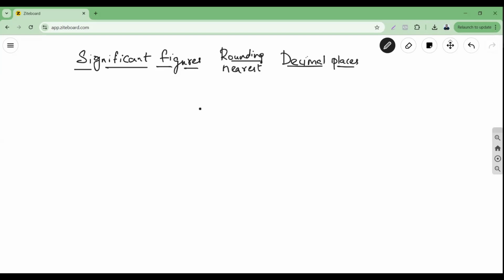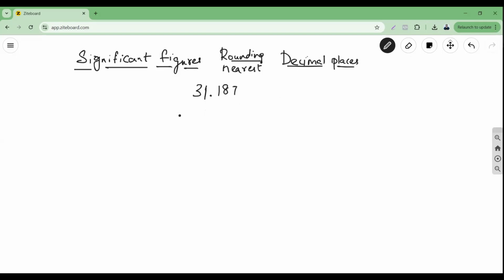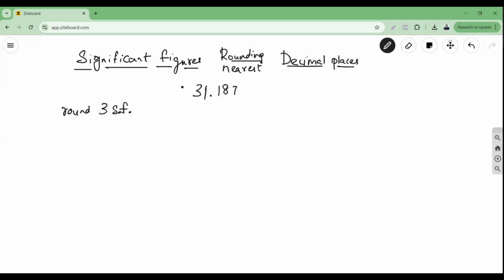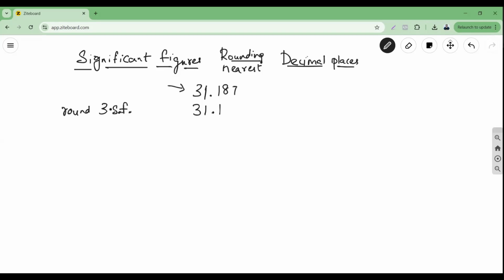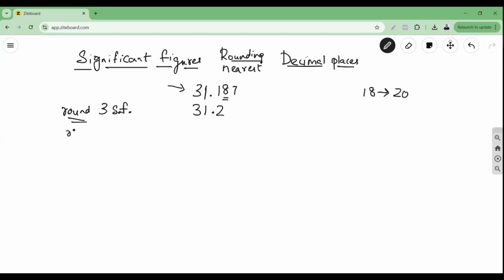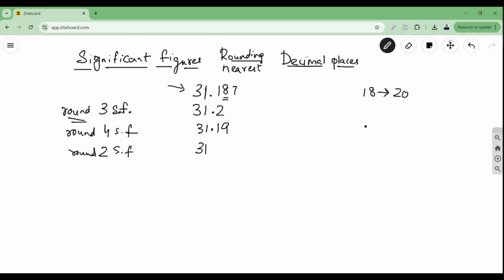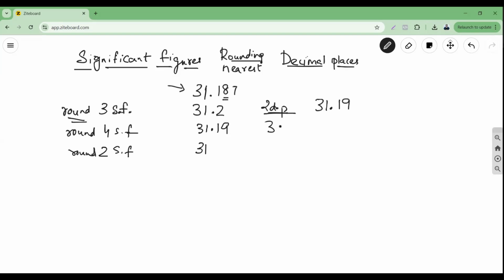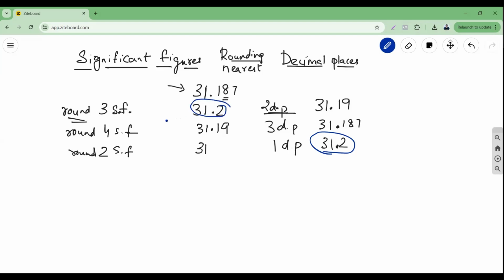Significant figures and Decimal places